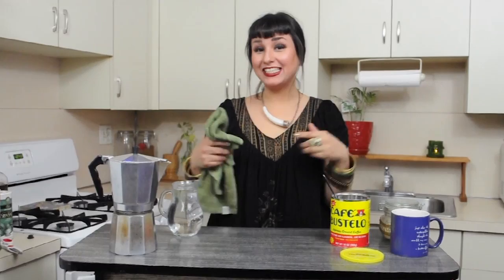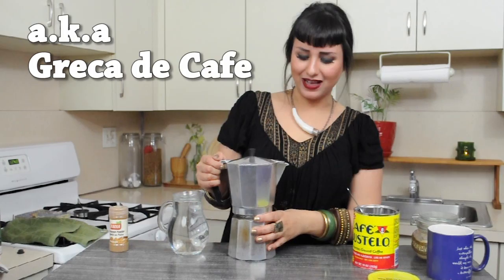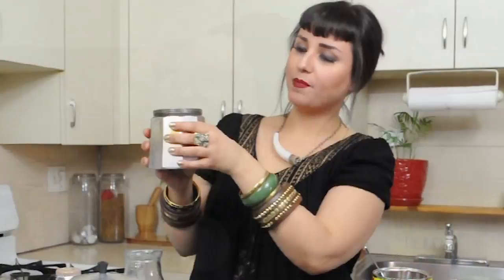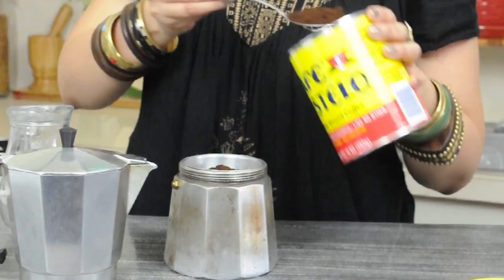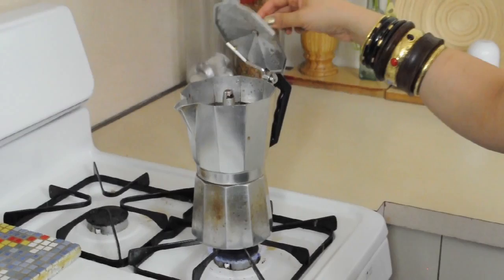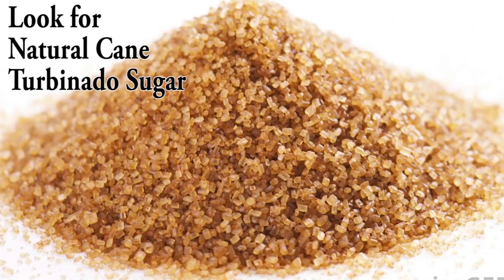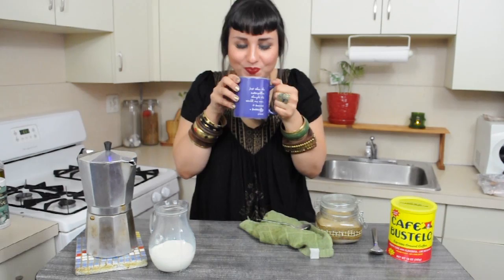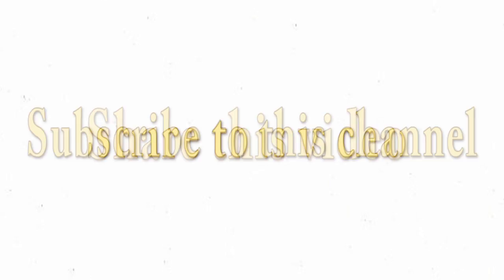How to make coffee with an Espresso Maker /Greca using Cafe Bustelo!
For me, the greca (stove top espresso maker) was a total mystery. I always saw it in the old skool kitchens of some of my favorite people but for some reason still kept a "modern" coffee machine.

That all changed a few years ago when we got a "real deal" coffee craving. I knew it was time to remix my coffee game soooooo, we picked up our very own greca and went to the dark side. The dark, aromatic, espresso side! Paired with the legendary taste of Cafe Bustelo we have not gone back! I dare you to make the switch too. =D

Join me in the kitchen as we chat about caw-fee. (shout out to my NY accent)  annnnnnnd butterflies. Butterflies? Yes butterflies.

Find me at home too for mucho, mucho mas!

P.S. I do not own "Azuquita pal Cafe" by El Gran Combo de Puerto Rico but I share it to keep our traditions and music alive! Azucarrrrrr!